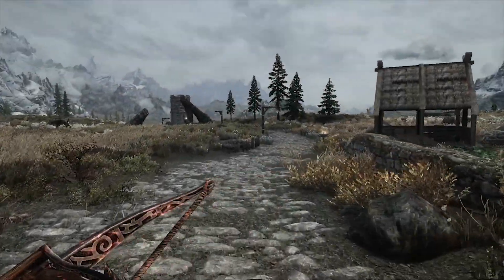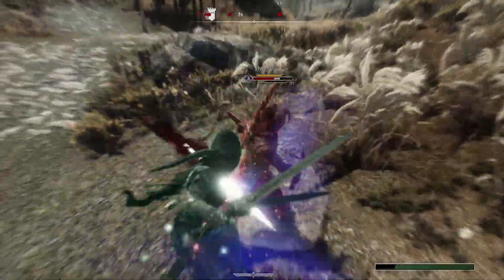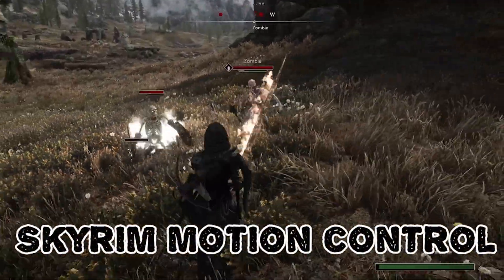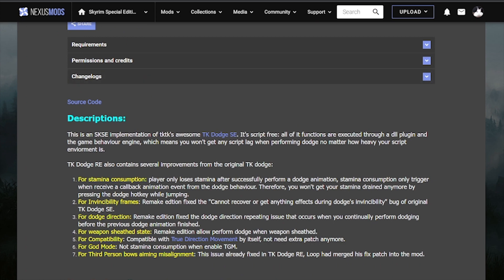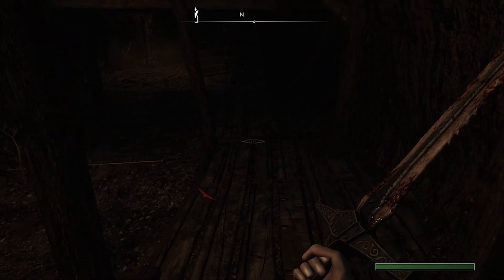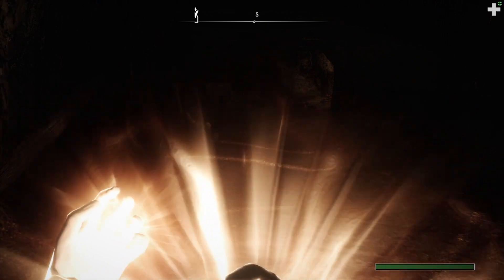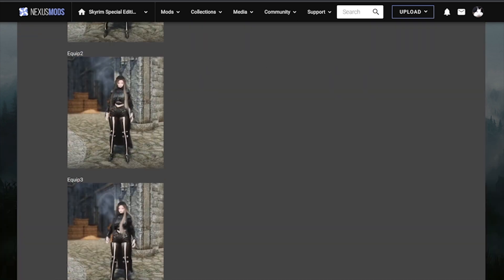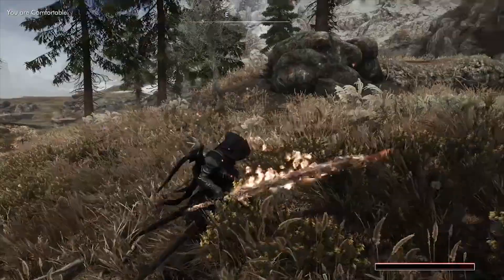Best Minimalistic Skyrim Combat Overhaul - Without Using MCO, Vanilla Plus Best Setup Guide, Update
Timelapses:
00:00 Intro

Behavior Mods:
01:03 True Directional Movement
01:27 TrueHUD - HUD Additions
01:51 Jump Behavior Overhaul
( you can also get Better Jumping SE works amazingly well with Motion Control, pick only 1 jump overhaul)
02:00 Smooth Weapon Jump Animation
02:14 Precision
03:12 SCAR - Skyrim Combos
03:28 Combat Pathing Revolution
03:37 SmoothCam
04:07 Detection Meter
04:28 First Person Detection
04:35 SKYRIM MOTION CONTROL
05:09 Skyrim Souls
05:22 Improved Camera
05:46 Comprehensive First Person Animation Overhaul

TK Dodge Instillation:
06:14 TK Dodge SE
(Install the "TK Dodge For RE" from the OPTIONAL FILES)
06:29 Deleting TK Dodge Files ( Keep the Meshes only)
06:43 TK Dodge RE
07:07 Sound For TK Dodge
07:25 Fixing Dodge Hotkey
07:58 Simple TKDodge Sidestep

Combat Mods:
08:17 Archery Rebalance
08:30 Locational Damage
(Or Grab instead Skyrim Arrow Overhaul , (either grab first 2 mods or Skyrim Arrow Overhaul they are both amazing archery overhauls)
08:46 Wildcat - Combat of Skyrim
09:00 Disable Time Blocking from both Wildcat and Valhalla
09:13 Valhalla Combat
09:43 Backstab Bug Fix

Combat Animations:
10:09 Absolutely Average Animations
10:10 Greatsword - Block Bash and Hit
10:55 Crosshair-aligned Crossbow
11:08 First Person Magic Animation
12:32 EVG Conditional Idles
12:41 Wade In Water Redone : (Make sure to get the requirements)
12:50 Smooth Moveset
13:05 Smooth Random Equip Animation

Extras:
13:14 Dynamic Impact
13:22 Dynamic Whirlwind Sprint
13:30 First Person Target Locking Fix
13:41 Simple Degradation
14:23 Eviscerate
14:30 Footsteps Sounds Overhaul
14:43 Hibernus , Vocaris & Infernorum
15:10 Infinite Dragon Variants & Dynamic Random Dragons

Happy Modding!